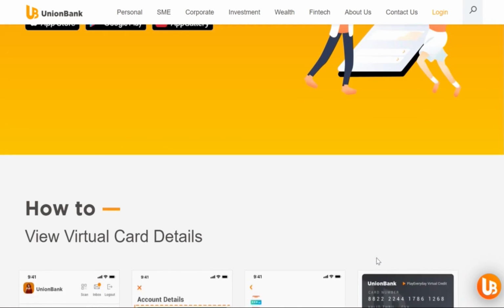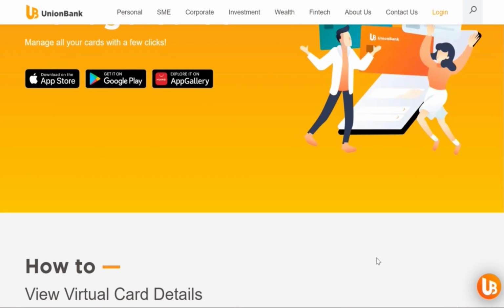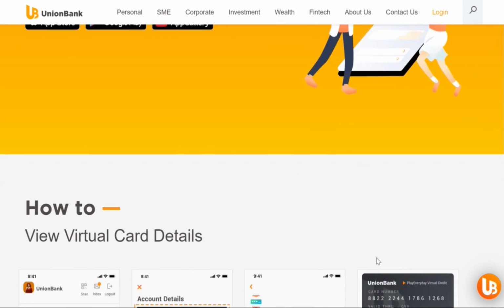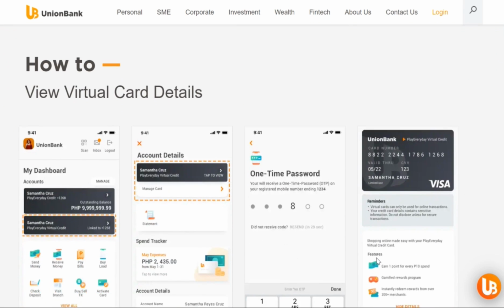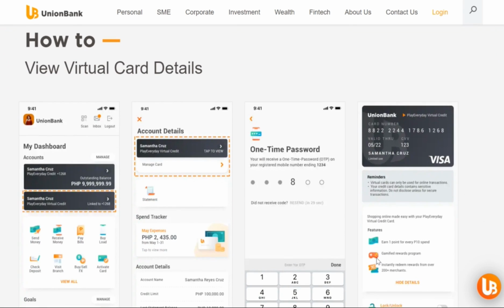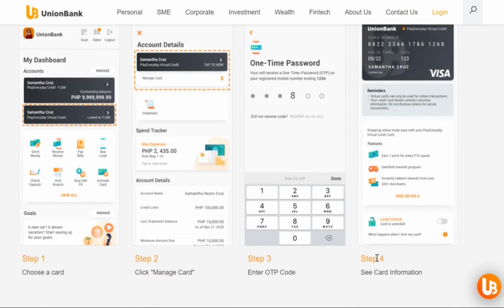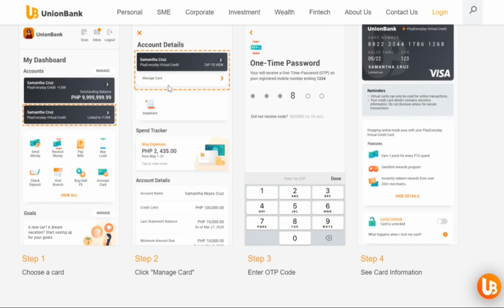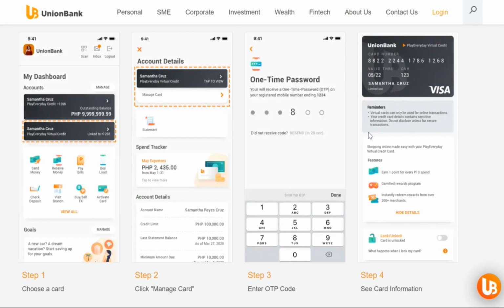How to Use Union Bank Virtual Credit Card (Step-by-Step Guide)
Learn how to easily set up and use your Union Bank virtual credit card for online shopping and secure transactions. This tutorial will guide you through the process of generating your virtual card, using it for payments, and managing transactions safely. Ideal for users looking to enhance online security and simplify their payment methods.